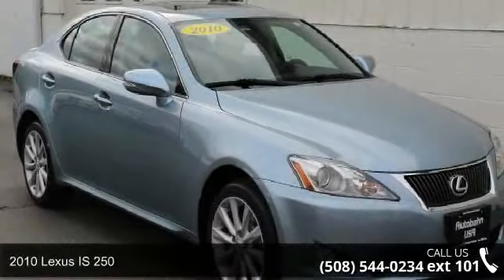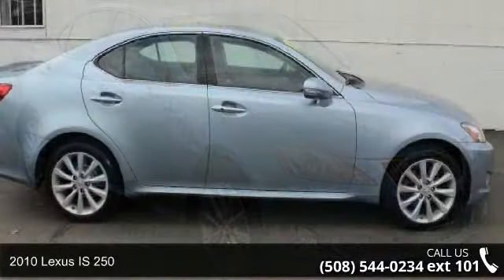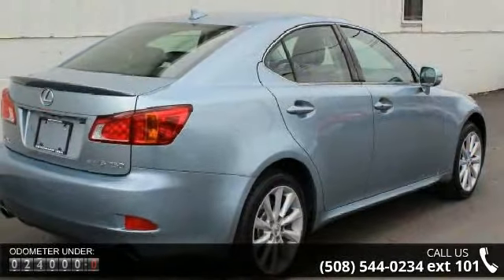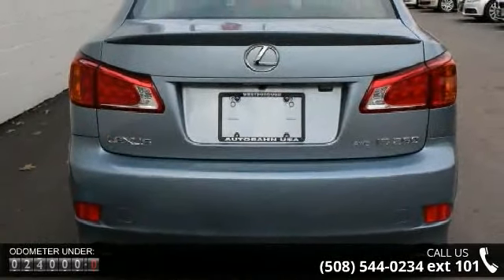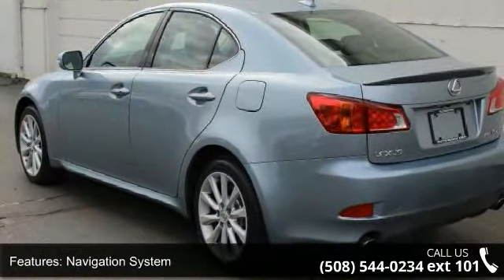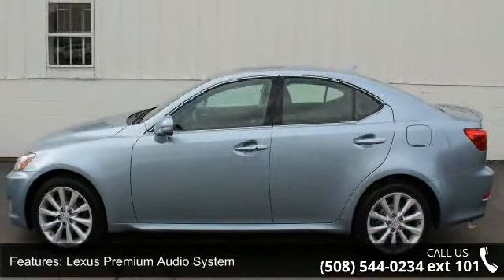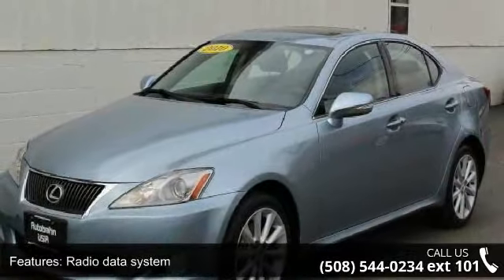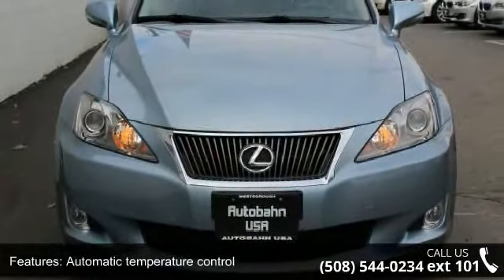2010 Lexus IS 250 - Autobahn USA - Westborough , MA 01581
2010 Lexus IS 250.  FULLY SERVICED AND FRONT LINE READY, NAVIGATION SYSTEM, BACK UP CAMERA, POWER MOONROOF, LEATHER SEATS, POWER FRONT SEATS, 3-STEP HEATED FRONT SEATS, SATELLITE RADIO, BLUETOOTH CONNECTION, PADDLE SHIFTERS, PUSH BUTTON START, and ALL WHEEL DRIVE.  How loaded is this! Just in, this superb 2010 Lexus IS comes with a 2.5L V6 DOHC 24V VVT-i engine and 6-Speed Automatic Electronic with ECT-I. Are you still driving around that old thing? Come on down today and get into this outstanding 2010 Lexus IS! J.D. Power and Associates gave the 2010 IS 4.5 out of 5 Power Circles for Overall Initial Quality. Have a seat in the lap of luxury. At AUTOBAHN USA all our vehicles go through an extensive 128 point inspection, are fully reconditioned and detailed to perfection.  We include a full CARFAX history report, two keys and mats.  Make sure to compare our vehicles side by side to see the Autobahn USA difference.